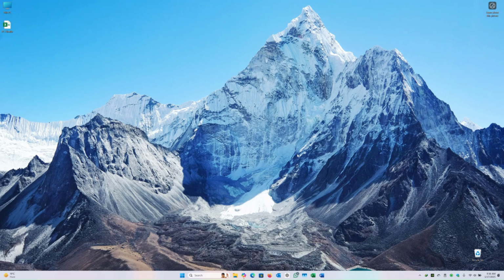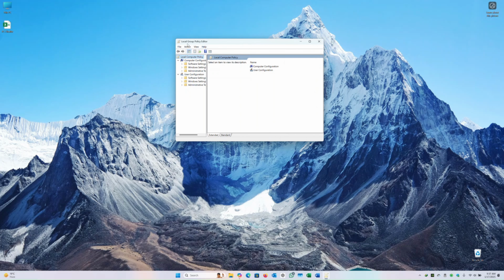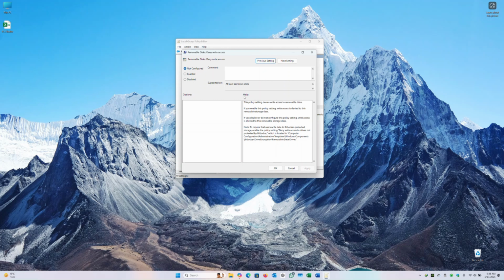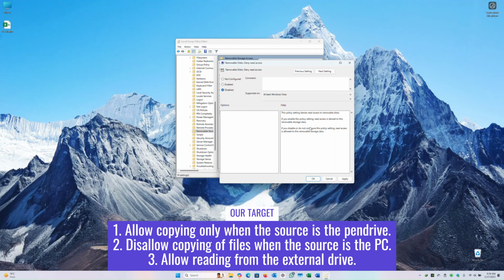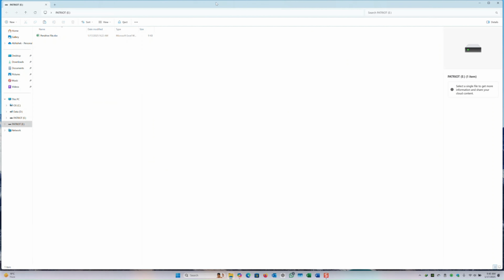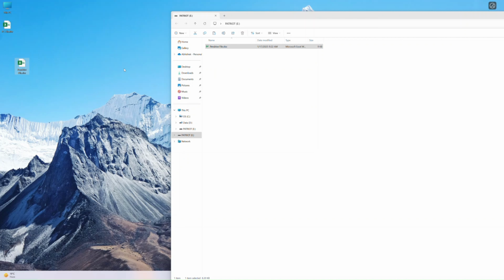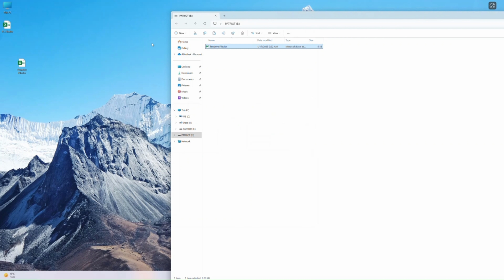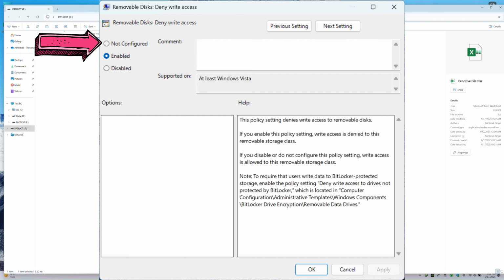Your Files Are NOT Safe! How to Lock Down External Drives in Windows 11 Pro!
🔒 "Stop Hackers from STEALING Your Files in Windows 11 Pro! (Do THIS Now!)"
Are you worried about unauthorized access to your confidential files? In this video, I’ll show you how to block external drives in Windows 11 Pro to prevent data theft and keep your files safe. Whether you’re a business owner, student, or just someone who values privacy, this step-by-step guide will help you secure your data in minutes!

What You’ll Learn:
✅ How to disable external drive access in Windows 11 Pro
✅ The risks of leaving your USB ports unsecured
✅ Step-by-step instructions to protect your confidential files
✅ Bonus tips to enhance your data security

Why This Matters:
External drives like USB sticks can be a major security risk. Hackers or unauthorized users can easily copy, steal, or corrupt your sensitive data. By following this tutorial, you’ll lock down your system and ensure your files are safe from prying eyes.

Have you ever experienced data theft or unauthorized access? What steps do you take to protect your files? Let’s share tips and help each other stay secure!